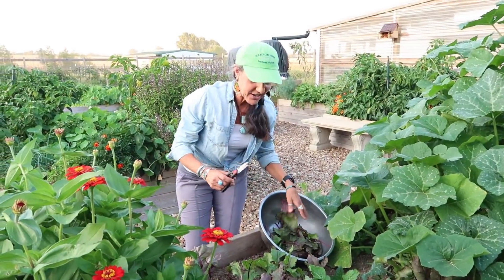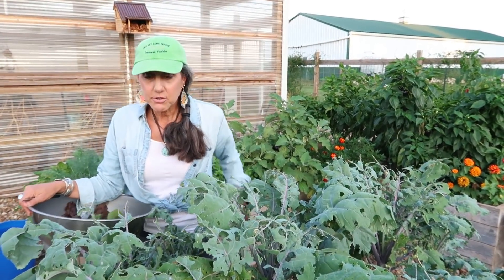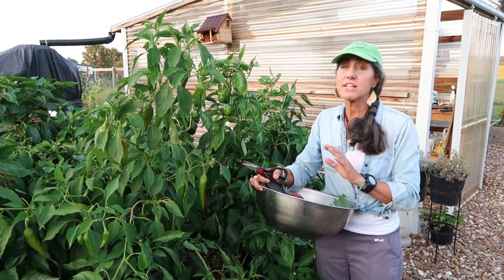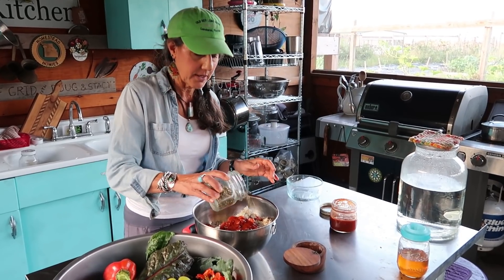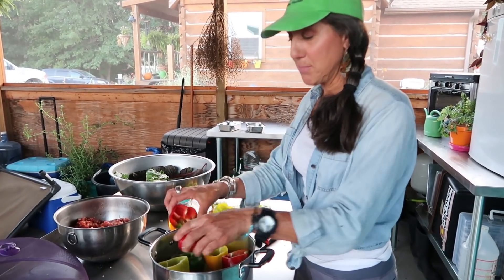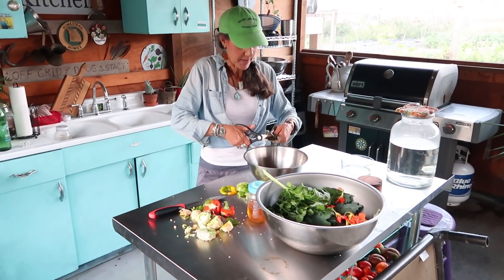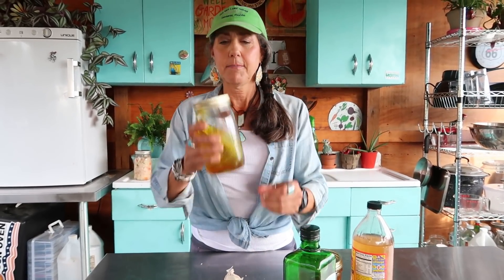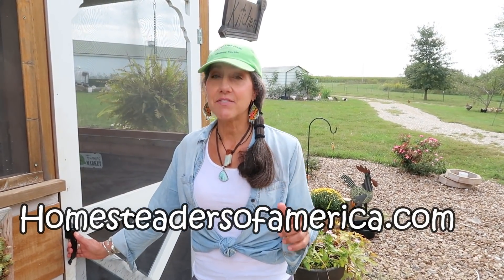FARM HOUSE GARDEN to PLATE / COOKING FROM SCRATCH - Peppers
Doug and Stacy live OFF GRID on 11 acres and GROW and HARVEST most of their own food. Today we forage the garden for a fantastic meal. Fresh Salad mix and stuffed peppers!